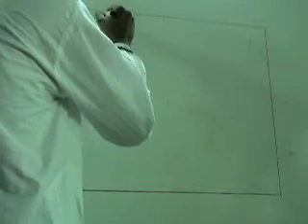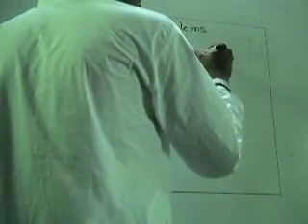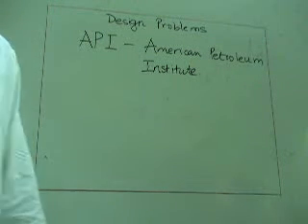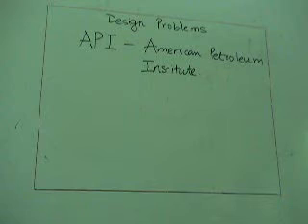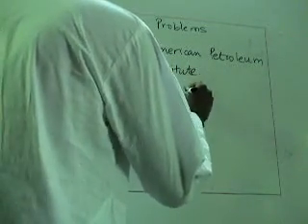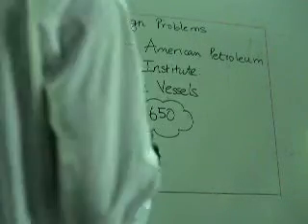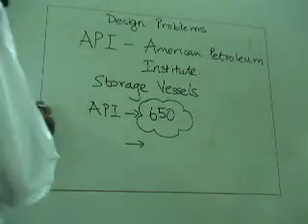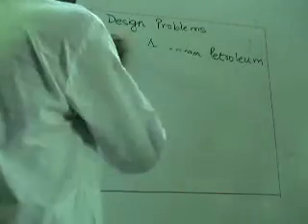Process Engineering: PE 101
chemical, petrochemical, process engineering